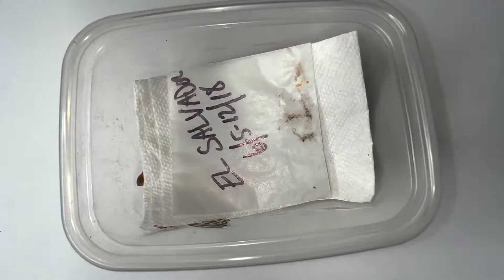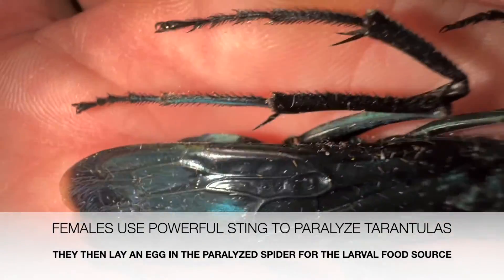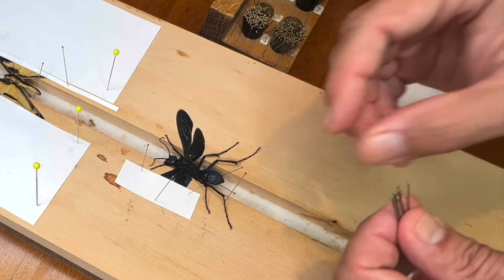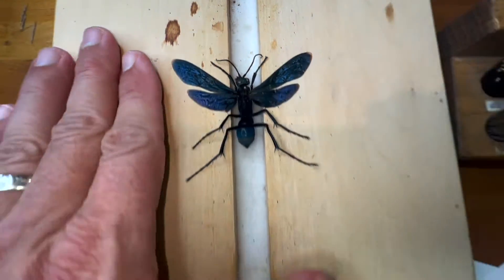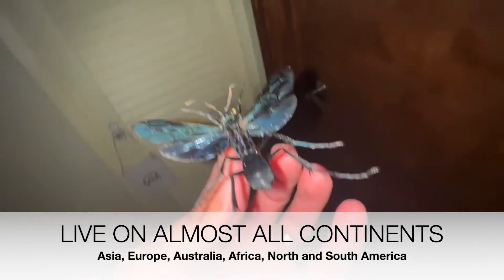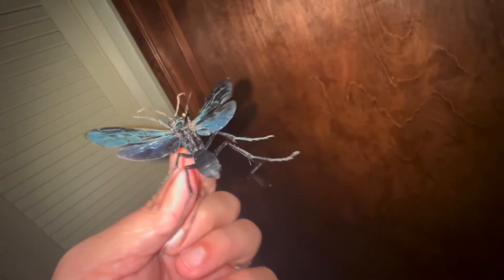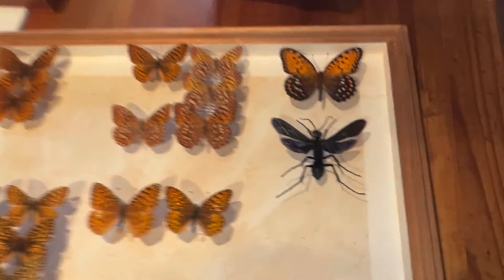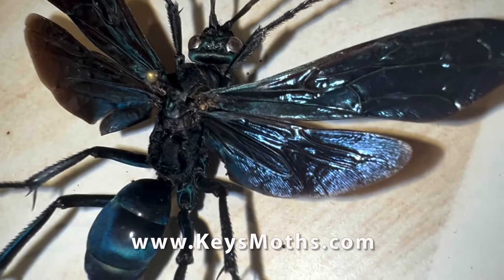THE LARGEST WASP IN THE WORLD KILLS TARANTULAS!!!!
Wasps in the Genus Pespis are the largest wasps known to exist in the world. We commonly know them as TARANTULA HAWKS! While adults only feed on flowers themselves, the females of these Pespis wasp species hunt tarantulas and sting them, paralyzing them simply to lay 1 simple egg inside and then burry the paralyzed spider. The larva of the egg then hatches and feeds on the tarantula, eating it alive as it lies there paralyzed. Check out this specimen that was found in El Salvador in June of 2018.